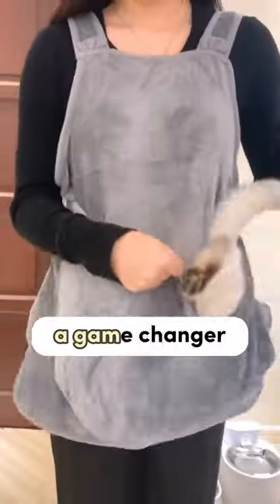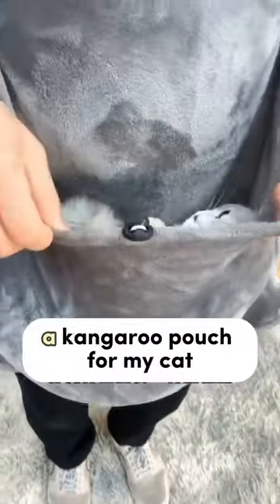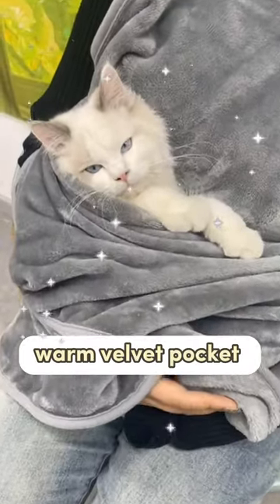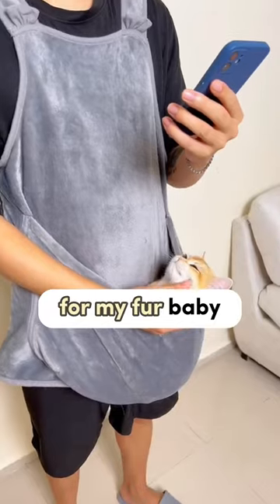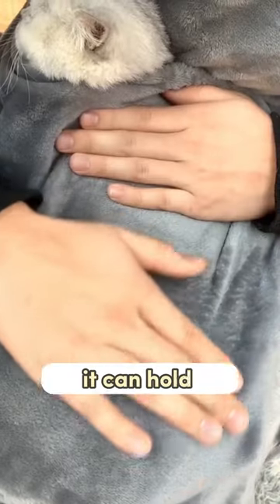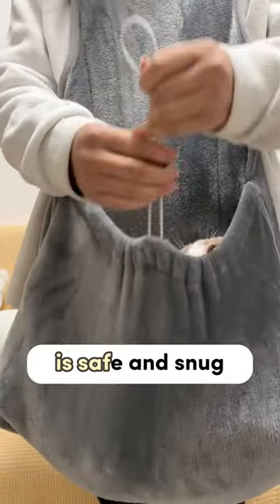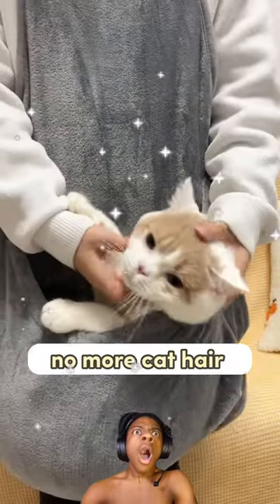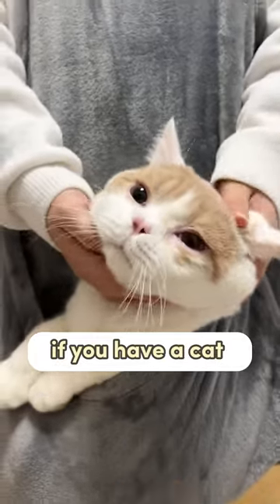Purrfectly stylish in my cat apron!